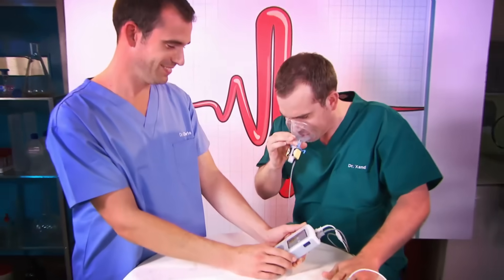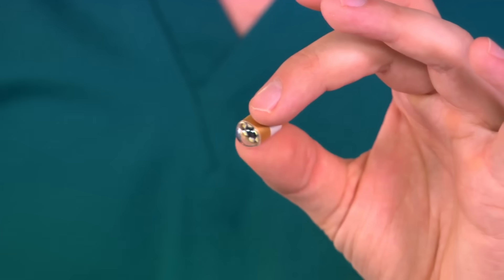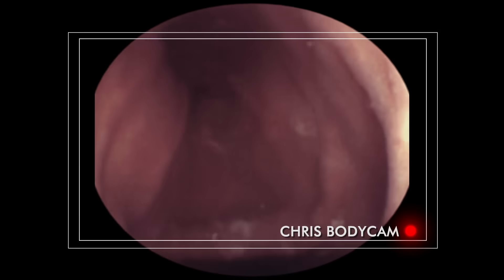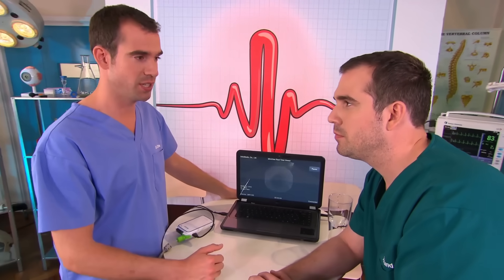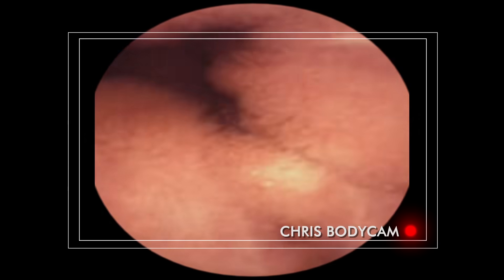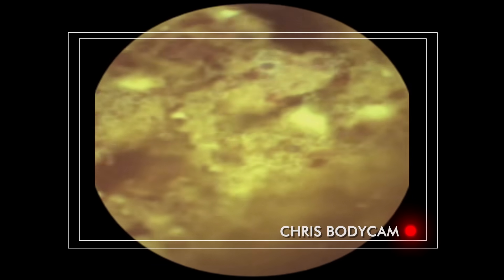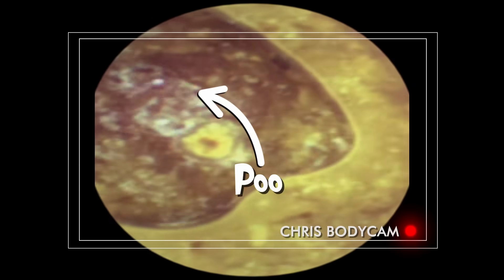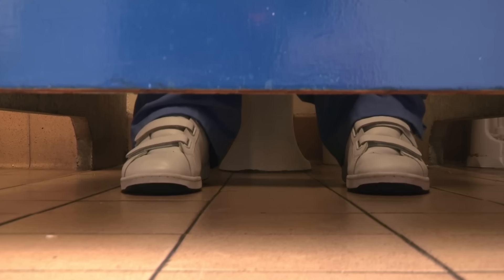Operation Ouch - Digestion | Biology for Kids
Watch these amazing body experiments for kids! This week, Dr.Chris swallows a camera!